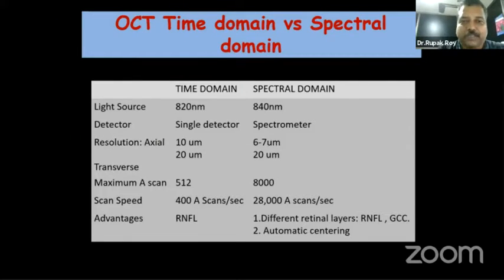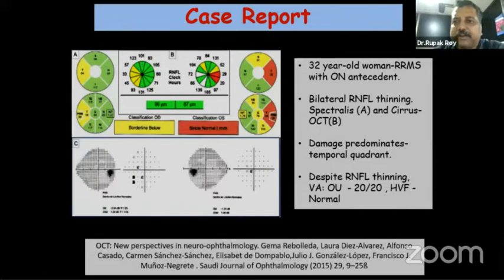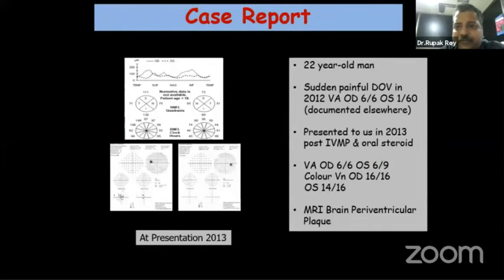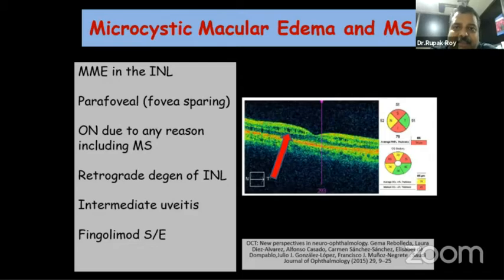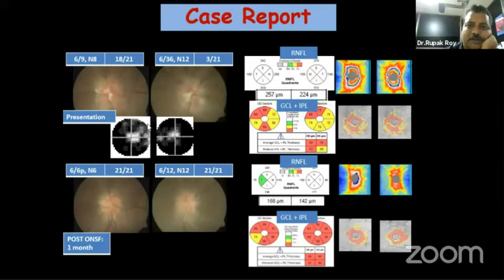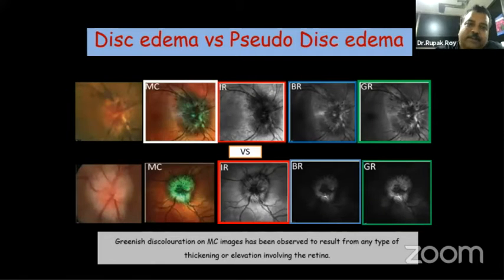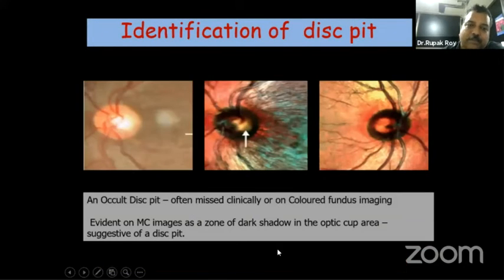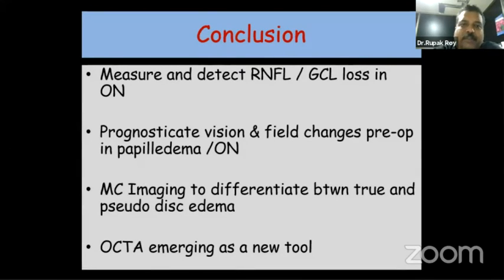AIOC2021-IC492-Topic- Dr.Rupak Roy